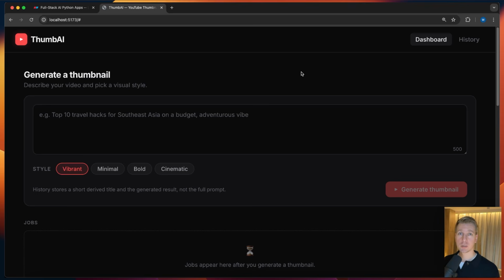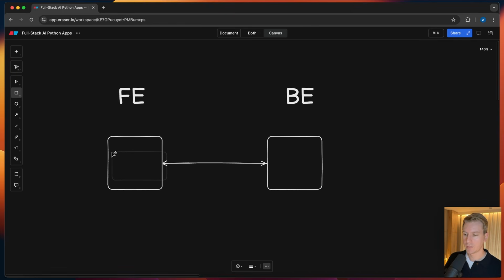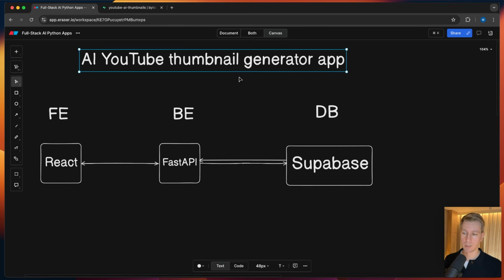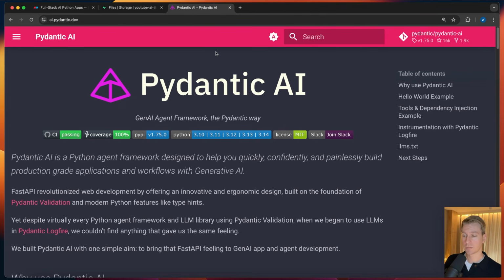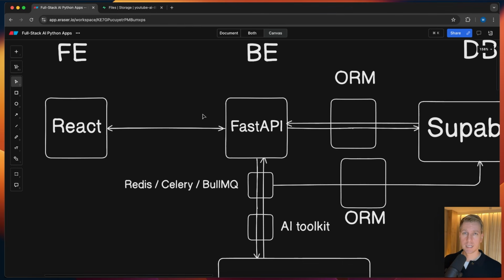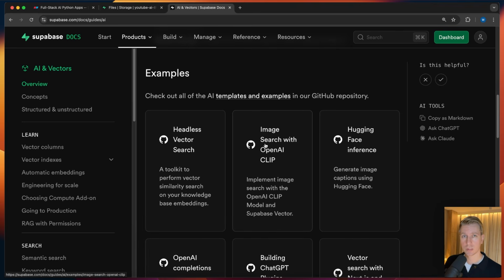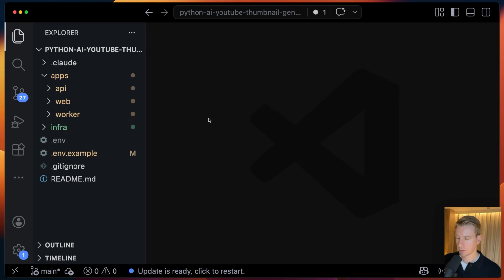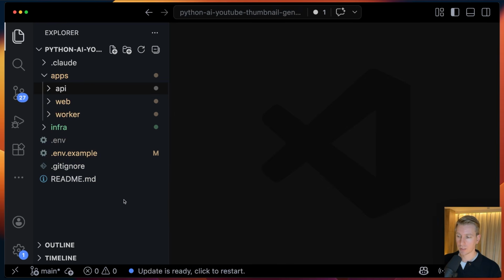The Python + Supabase AI App Stack I’d Actually Ship in 2026 (not just demo)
How I'd structure a full-stack AI Python app...

⏱️ Timestamps:
00:00 Intro
01:17 Tech stack overview
01:43 React + FastAPI (vs Django vs Flask)
03:38 Database (Supabase)
05:06 ORM (SQLAlchemy)
05:41 AI toolkit (Pydantic AI)
06:55 Background jobs / task queue (Redis, Celery, BullMQ)
09:44 Other services (auth, billing, CI / CD, error monitoring, analytics, email)
10:23 AI search (vector store, embeddings)
10:48 Testing (pytest-playwright, pytest)
11:02 Hosting
11:43 App demo
12:03 AI search demo
12:50 Code overview: Folder structure, monorepo